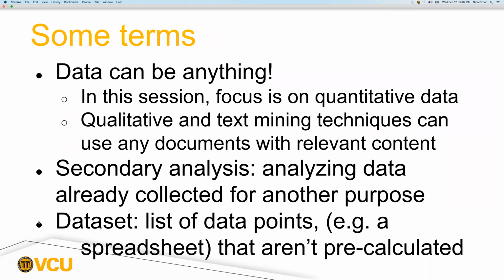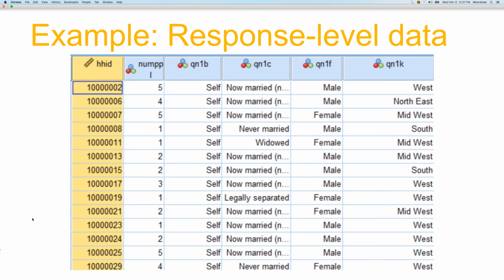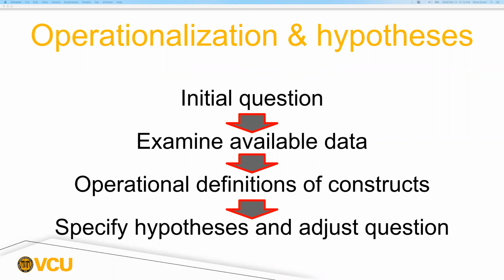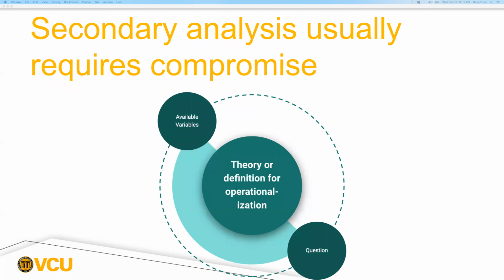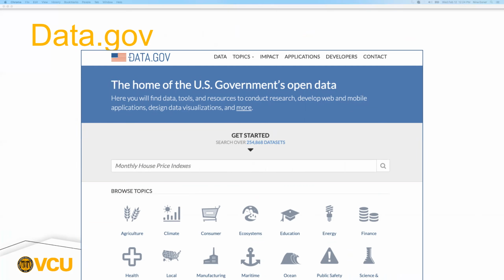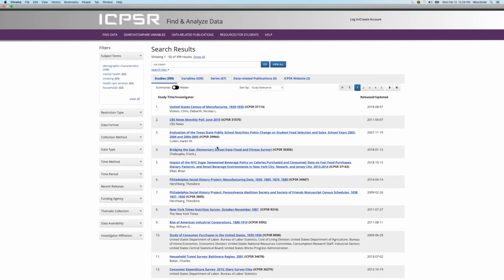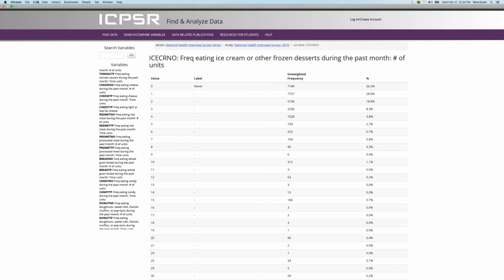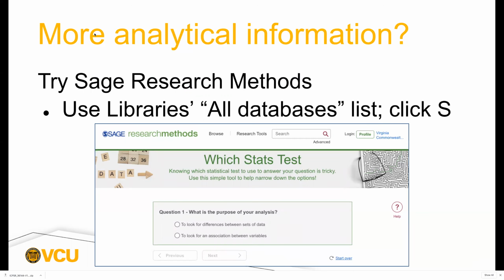Data Searching for Secondary Data Analysis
VCU Librarian Nina Exner hosts a webinar on data searching for secondary data analysis. Topics include recognizing data sets for secondary analysis, developing search strategies, the obstacles in searching, and specific resources to aid your search.